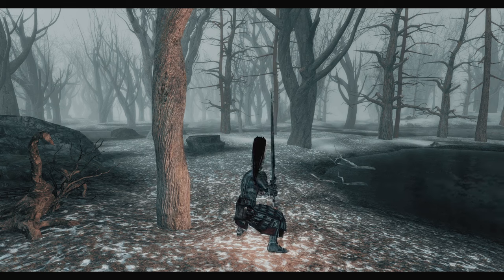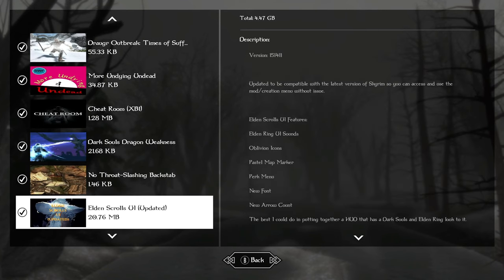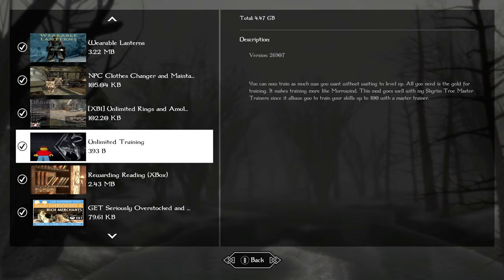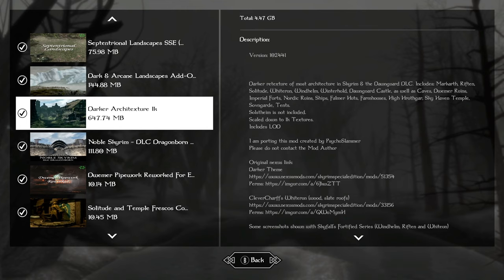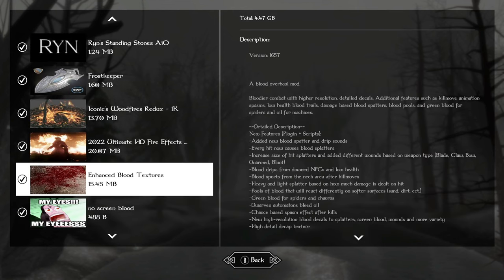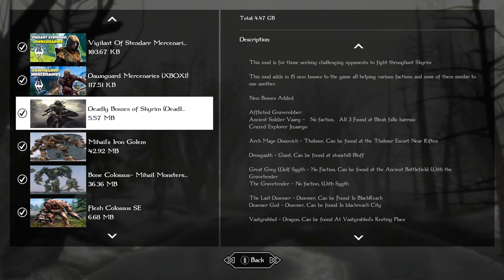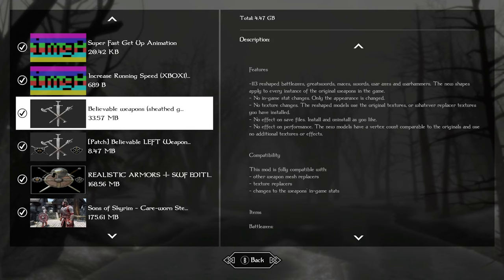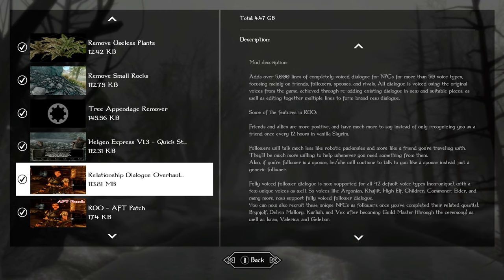Skyrim Transformed: Dark Souls & Elden Ring Mods EPIC Overhaul! (PART 2)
Skyrim: Elden Souls - BEST Dark Souls & Elden Ring Mods!
Skyrim mods inspired by Dark Souls and Elden Ring! Experience brutal combat, challenging bosses, and a dark, atmospheric world. I showcase the most immersive gameplay overhauls and essential mods to transform your Skyrim experience.

MODLIST:
USSEP
SIMPLE WORKAROUND FRAMEWORK
JUST SHIELDS (ON BACK)
REALISTIC EQUIPMENT - SE
KS MALE HAIR PACK

QOL AND BUG FIX COMPILATION
REMOVE GRASS
CHANGE NPC CLOTHES
MORE DAEDRIC SHRINES
DRAUGR OUTBREAK: TIMES OF SUFFERING
BANDITS ARE UNDEAD HOLLOWS
MORE UNDYING UNDEAD
CHEAT ROOM
DARK SOULS DRAGON
NO THROAT-SLASHING

ELDEN SCROLLS UI
IMAGE ONLY LOADING
DARK SOULS III STYLED LOADING SCREEN

AUDIO SFX OVERHAUL - NO VOICES
AMBIENT SORROW: UNIQUE MUSIC OVERHAUL
SEKIRO SOULS SFX

TALKATIVE ENEMIES - A MINI BUNDLE
(UPDATED) PAARTHURNAX QUEST EXPANSION
QUESTS AWARD PERK
IMPROVED COMPANIONS

DRAKEBLOOD ARMOR
DRAGON LORD ARMOR 1K
KNIGHT OF THORNS
WEARABLE LANTERNS

NPC CLOTHES CHANGER
UNLIMITED RINGS AND AMULETS
REWARDING READING
UNLIMITED TRAINING
GET SERIOUSLY OVERSTOCKED MERCHANTS

ORDINATOR
ELDEN SCROLLS LOOT & EZ 2.0
AI OVERHAUL 1.8.3

SPAGHETTI'S AIO TOWNS CITIES
SKULL CAVES

THE SHAPE OF THINGS
ANIMATED ALCHEMY
PELTS FURNITURE - FLUFFY 2K
CHERRYWOOD DRAGON TABLES
DIVERGENCE - THE PHILOSOPHER'S PROPERTY 512
DIVERGENCE - BLACKSMITH 512
DIVERGENCE - POTIONS - 512
COIN POUCH RETEXTURE BLACK 1K
DWEMER TECH GLOWMAPPED
DWEMER AUTOMATONS GLOWMAPPED

SEPTENTRIONAL LANDSCAPES
DARK & ARCANE LANDSCAPES ADD-ON
DARKER ARCHITECTURE 1K
NOBLE SKYRIM - DLC
DWEMER PIPEWORK REWORKED ELFX
SOLITUDE AND TEMPLE FRESCOS
TRANSPARENT AND REFRACTING
MY ROAD SIGNS ARE BEAUTIFUL - WEATHERED
BANNERS OF OUR FATHERLANDS
LH UNIQUE SHOP SIGNS

ELDRITCH - WEATHERS AND LIGHTING
UPDATED - ENHANCED LIGHTS & FX
ELFX - NO PLAYER HOMES
ELFX SHADOWS
EFX SHADOWS HEARTHFIRE
ELFX SHADOWS ENHANCER
ELFX SHADOWS - USSEP
LESS INTERIOR FOG

SPAGHETTI'S PALACES AIO
SPAGHETTI'S FACTION HALLS AIO
STOCKED SHOPS
MODIFIED INNS CITY AND TOWN
MODIFIED INNS CITY AND TOWN - ELFX PATCH

BONFIRES OF SKYRIM
GALLOWS OF SKYRIM
RYN'S STANDING STONES
CIVIL WAR REFUGEES
HOLD BORDER GUARDS
FROSTKEEPER

ICONIC'S WOODFIRES REDUX
2022 ULTIMATE HD FIRE
ANIMATED FOR WATER AND EMBERS XD
3D CASTING FX - FIRE AND ICE
ENHANCED BLOOD TEXTURES
NO SCREEN BLOOD

ESCO THE REVENGE
SET FOR UNDERWORLD - COMPANIONS VS VAMPIRES

VIGILANT OF STENDARR MERCENARIES
DAWNGUARD MERCENARIES
OTW: CUSTOM EBONY WARRIOR
THE DREAD KNIGHT EBONY WARRIOR REPLACER
DEADLY BOSSES OF SKYRIM

MIHAILS IRON GOLEM
BONE COLOSSUS (36.35MB)
FLESH COLOSSUS SE (6.68MB)
GRAVELORDS - MIHAIL (20.18MB)
IMPS - MIHAIL MONSTERS (32.68MB)
CAPRA DEMON- MIHAIL
MIHAIL'S COVETOUS
LICHES - MIHAIL MONSTERS
HYDRA - CREATURES BY MIHAIL (19.61MB)
MIHAIL'S ANCIENT SKELETONS
CRYSTAL GOLEMS - MIHAIL
GHOULS- MIHAIL (11.69MB)
MIMICS AND OOZES
UNDEAD WEREWOLVES
FROGGIANT
SPIDER DAEDRA
WRAITHS - MIHAIL (18.41MB)
ZOMBIE DOGS AND SKINNED
ENEMY BATS - MIHAILS
SKY HAVEN TEMPLE ELITE KNIGHTS

DARK & ARCANE CREATURE RETEXTURES
DIVERGENCE - COMPENDIUM - DRAGONS
TRUE DRAGONS - ATTACHED FORELEGS

DIVINE SKINS AND BODIES
SUPERIOR LORE-FRIENDLY HAIR
NL4 U NPC 2
RS CHILDREN OPTIMIZED
TRUE EYES SE FIERY
ELDEN SCROLLS RACE & GAMEPLAY OVERHAUL

XPMSSE
OSTRONAMUS - BETTER WEAPON PLACEMENT
VIOLENS
GDB'S IMPOSSIBLE ANIMATIONS

BELIEVABLE WEAPONS SHEATHED GREATSWORDS
PATCH BELIEVABLE LEFT WEAPONS REALISTIC EQUIP
REALISTIC ARMORS swf edition
SONS OF SKYRIM CARE-WORN SWF
AUTHENTIC LEGION 1K SWF (51.32MB)
UNPLAYABLE FACTION ARMORS SWF

DARK & ARCANE LANDSCAPES LOD LOW-RES
ALL DEAD TREES BY SKYFALL (124.75MB)
ROBUST FLORA BUNDLE
WOODLAND - CATHEDRAL MOUNTAIN FLOWERS
MARI'S DEATHBELLS  - BLACK
RALLY'S SOLSTHEIM PLANTS
PLANTS ANIMATION
HERBICIDAL MANIAC - IVY
REMOVE USELESS PLANTS
REMOVE SMALL ROCKS
TREE APPENDAGE REMOVER

HELGEN EXPRESS V1.3
RELATIONSHIP DIALOGUE OVERHAUL
RDO - AFT PATCH
ELDEN WATER

Controls & Hotkeys, Aiming
N/A

Bottom of LO REQUIRED
N/A